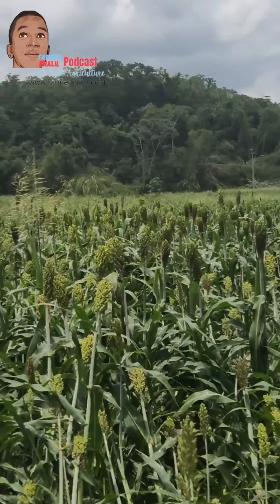Should I Plant Grain or Forage Sorghum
Planting sorghum in jamaica